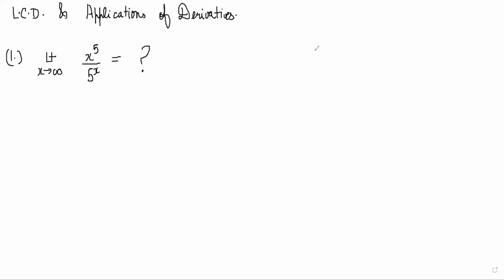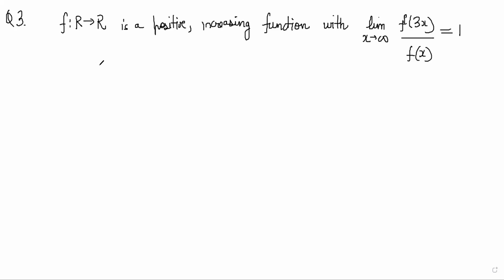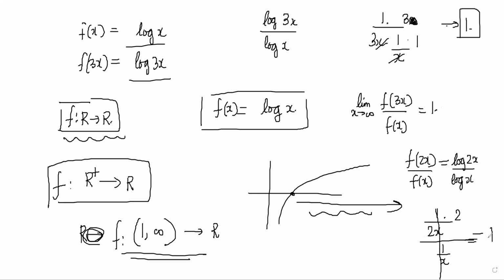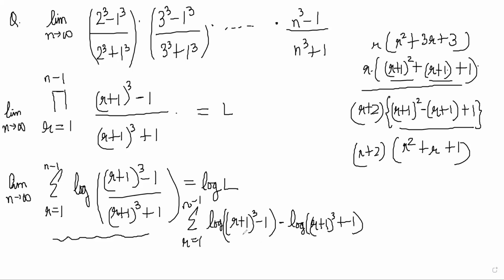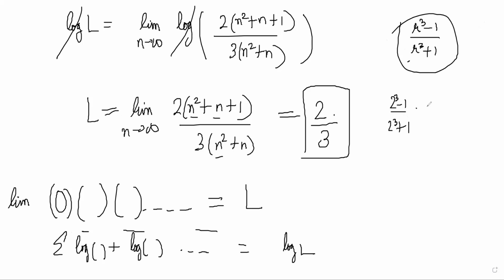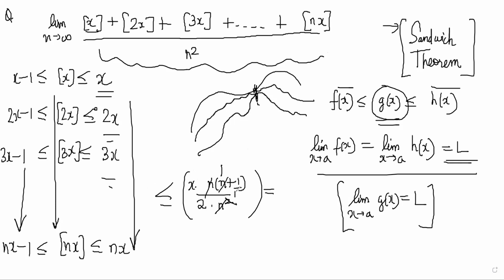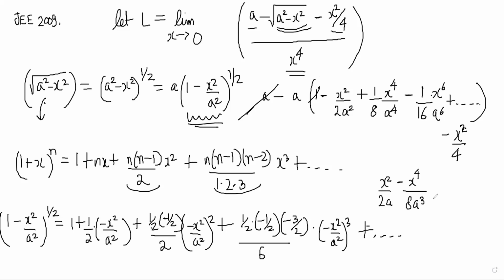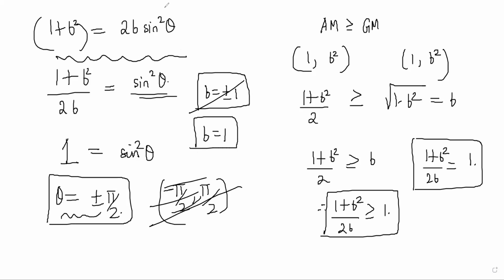Limits, Continuity & Differentiability - Problem Discussion